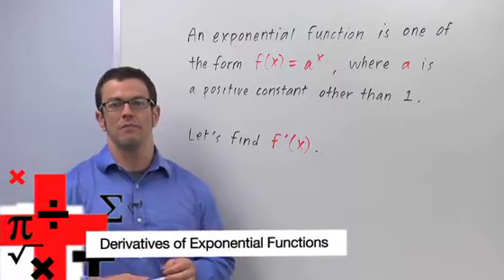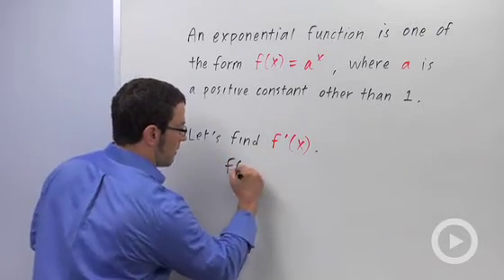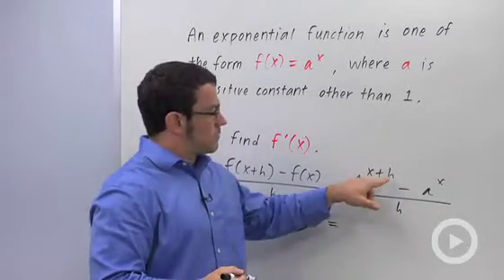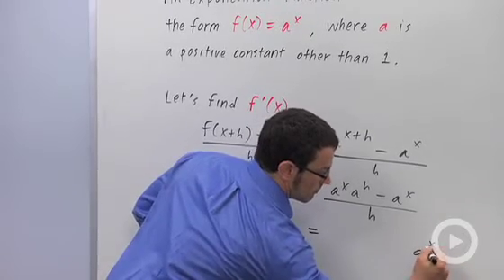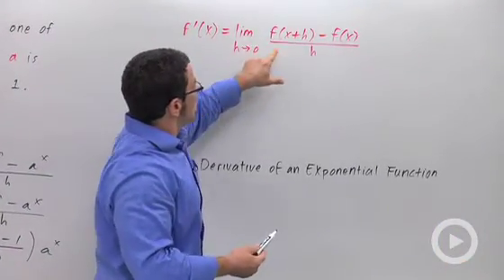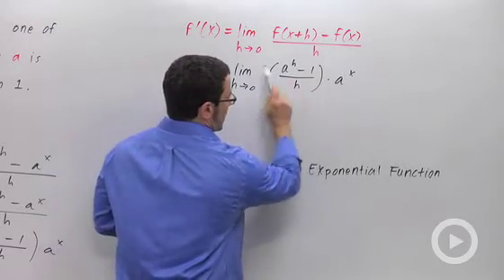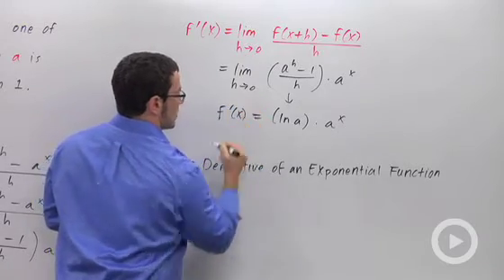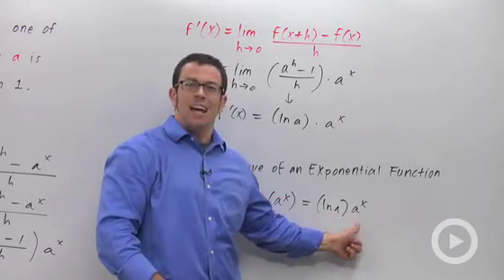Derivatives of Exponential Functions